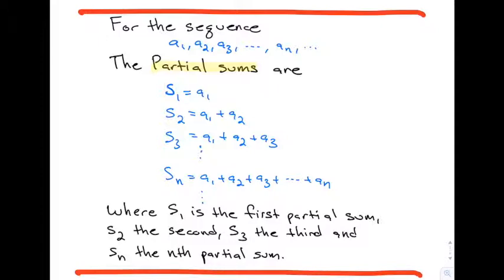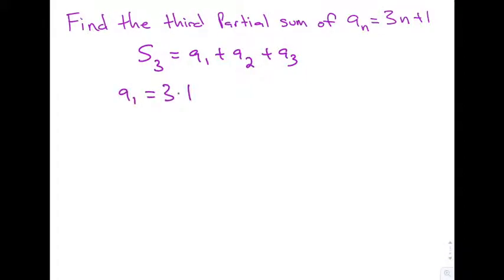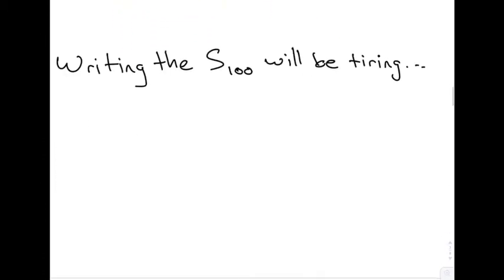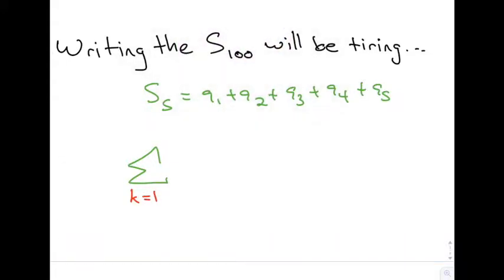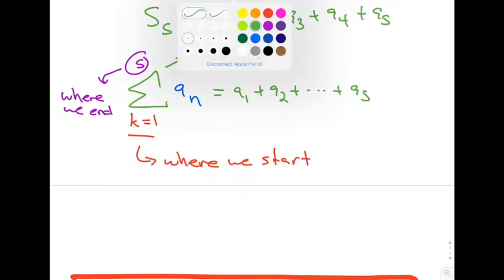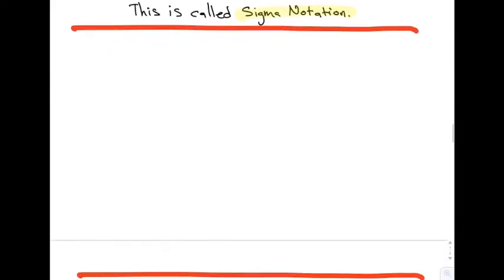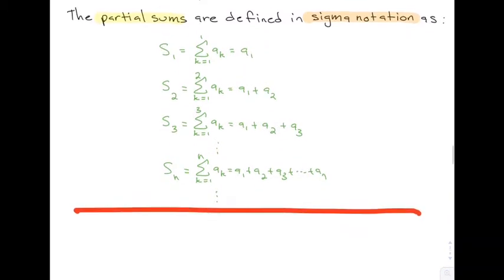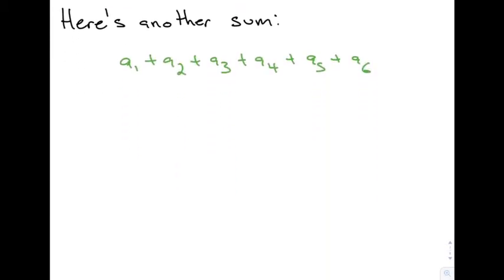Partial sums and sigma notation